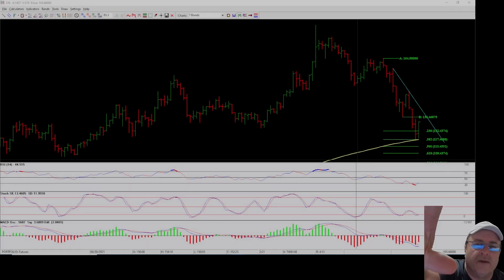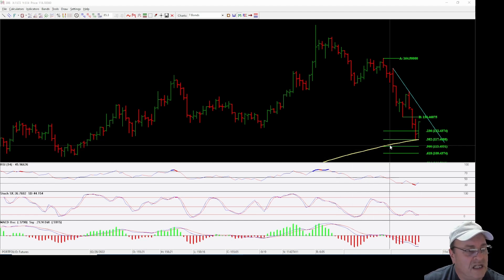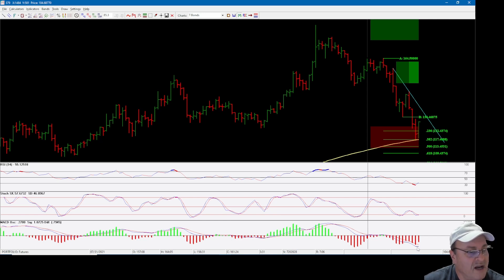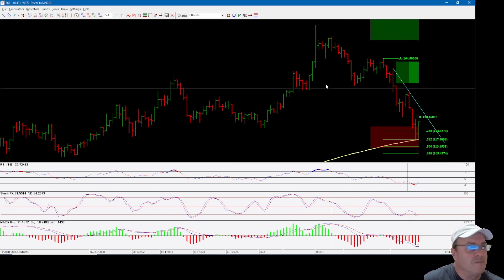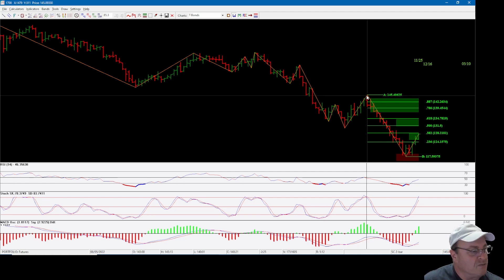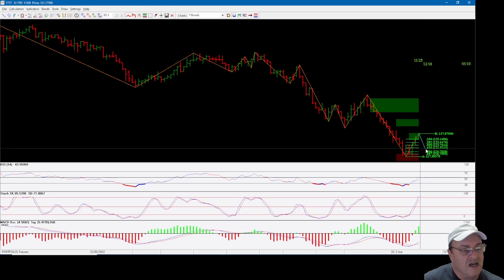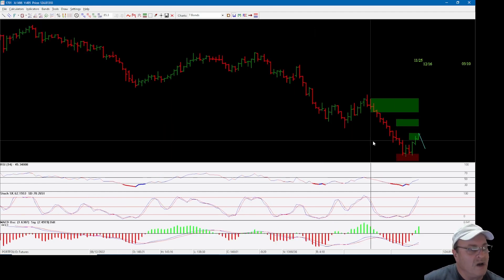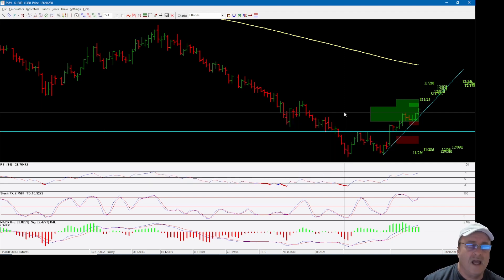T Bond Futures : Look What I Found! | Fed Rate Increases Pausing?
This video I will share what I found in the T Bond Futures market. In light of all the rate increases we've been getting from the Fed, could there be a change coming soon?

Enjoy and profit!